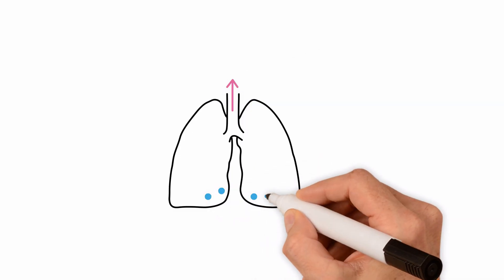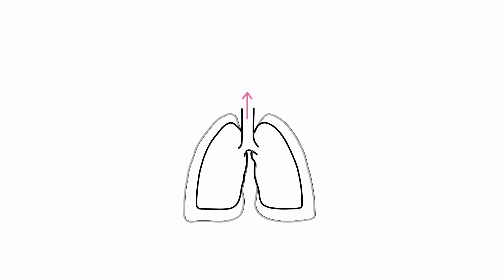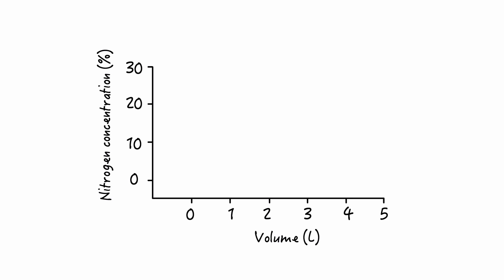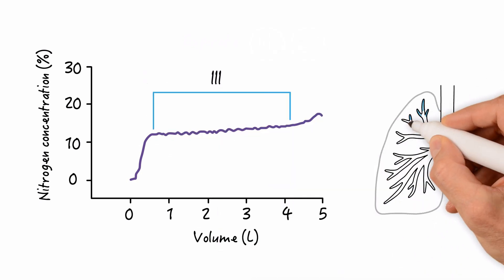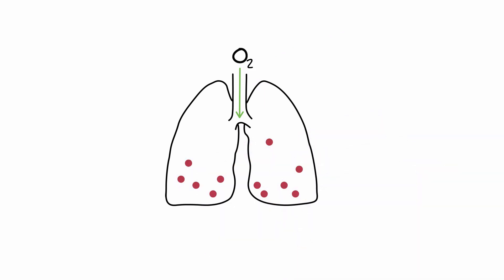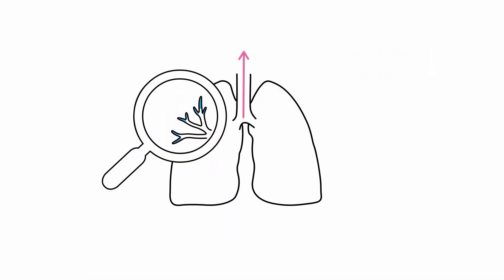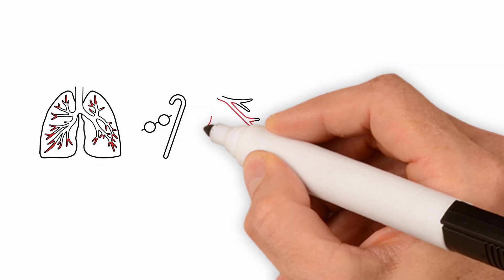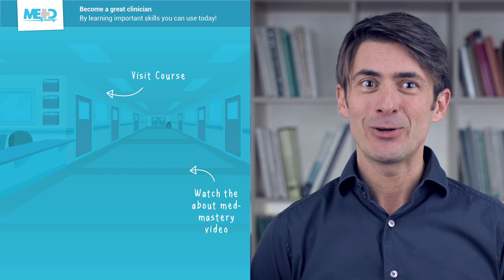Mastering the Nitrogen Washout Test: Small Airways Assessment Explained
Explore the nitrogen washout test and closing volume in small airways assessment. Our top-viewed video in the Pulmonary Function Testing Essentials course offers insights into uncommon tests for respiratory function. Learn essential spirometry techniques and interpretation skills.